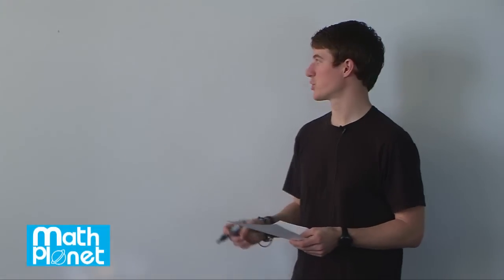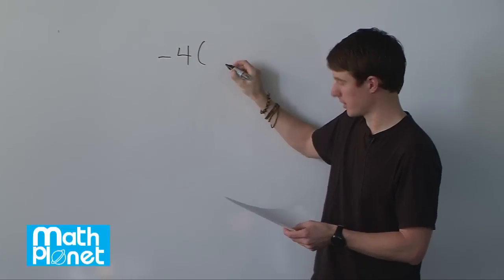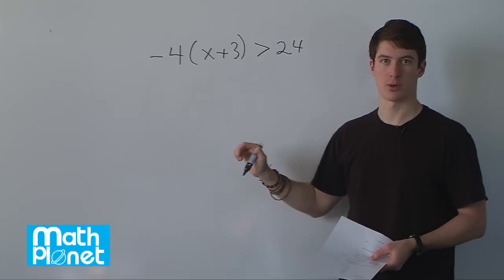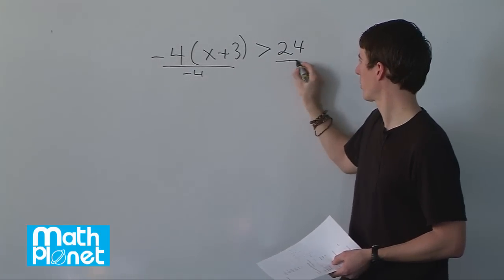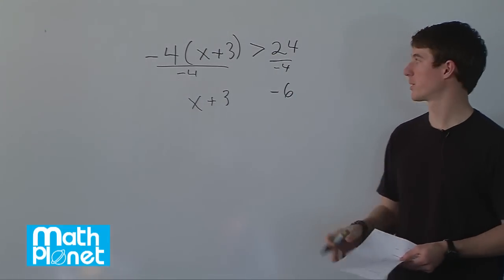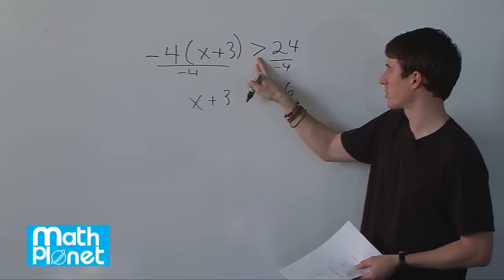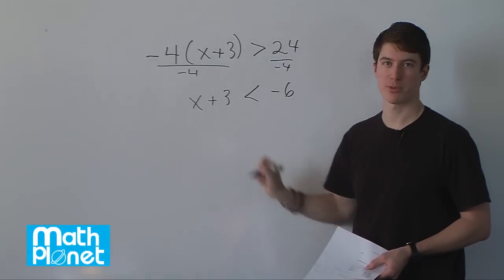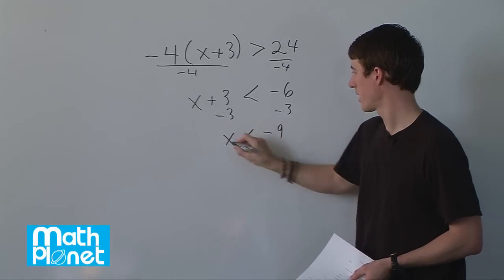Learn to Solve Inequalities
In this tutorial, we demonstrate the mathematical steps to solve an algebraic inequality. Starting with the inequality -4(X + 3) (smaller then) 24, we show you how to get rid of the negative 4 by dividing both sides, and then simplify the expression to isolate X. Remember, with inequalities, multiplying or dividing by a negative number requires flipping the inequality sign! Follow along and learn the math skills needed to solve algebraic inequalities.